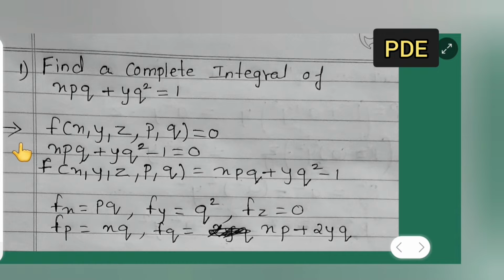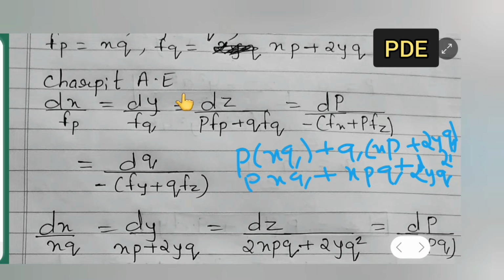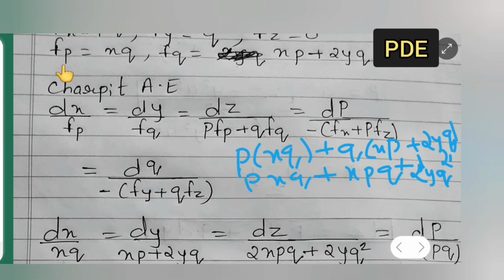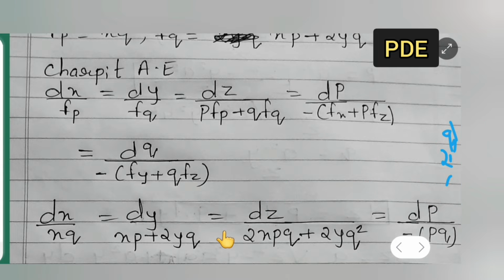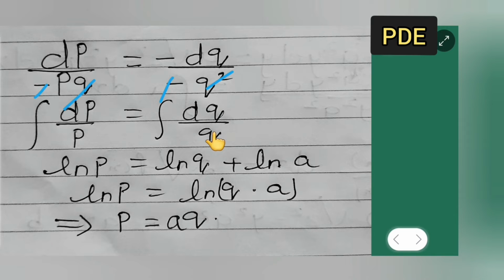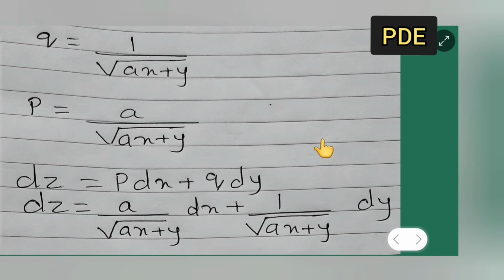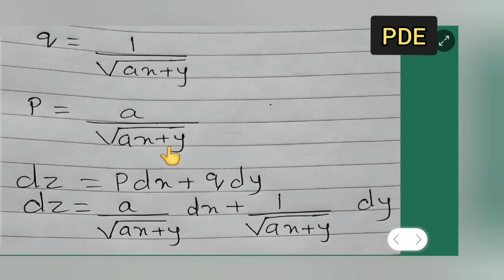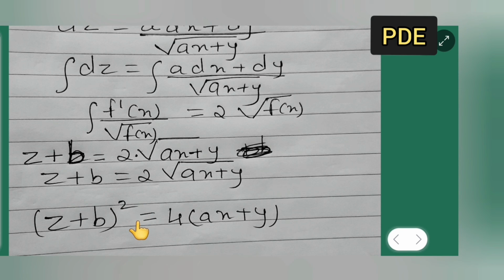find the complete integral xpq+yq^2=1 by charpits method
in today's session we are going to learn find the complete integral xpq+yq^2=1 by charpits method